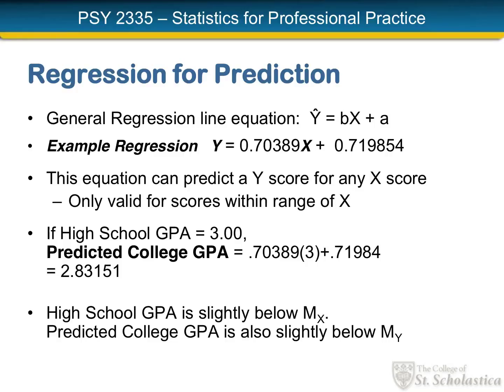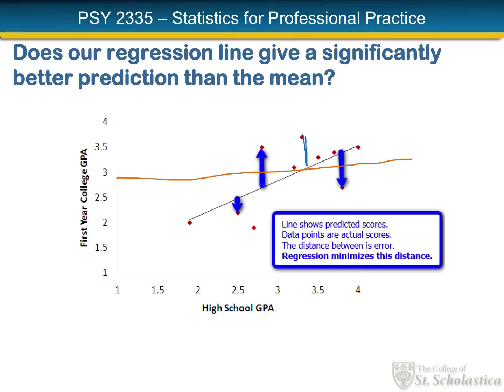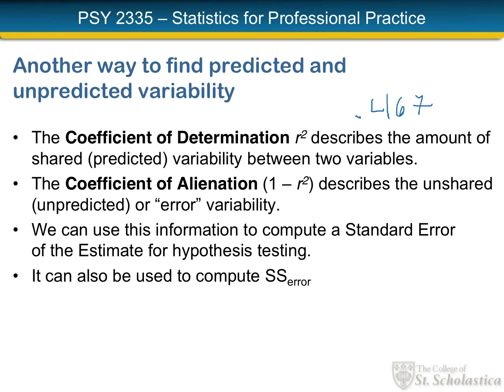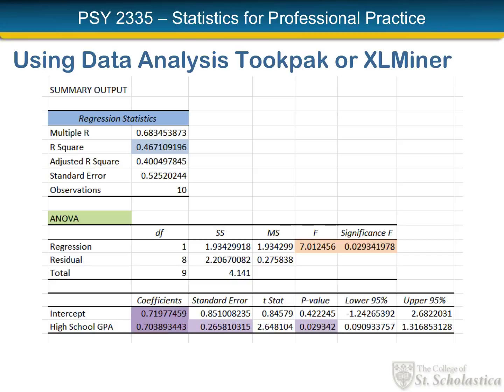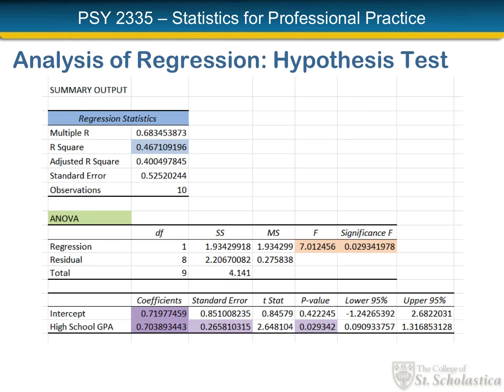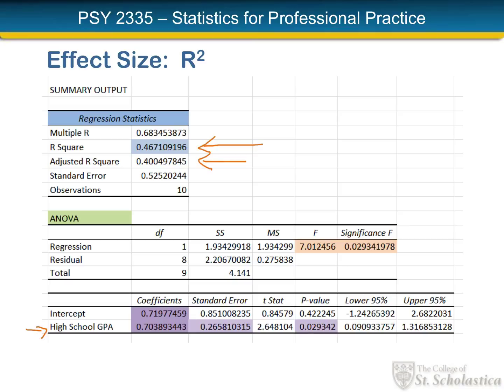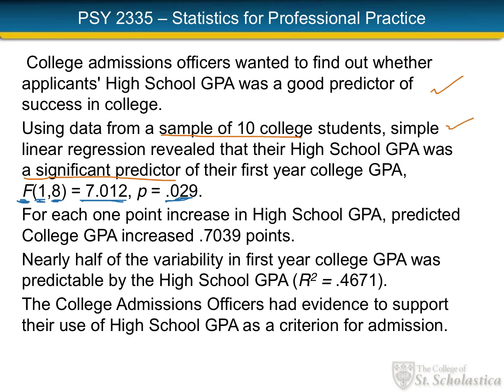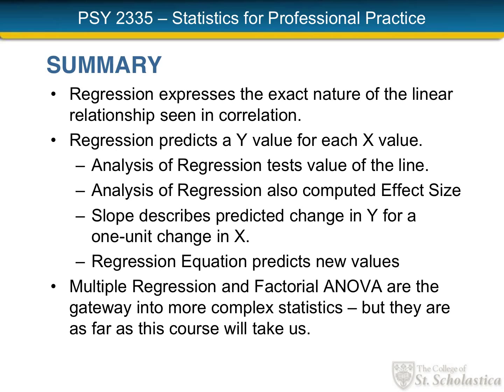8-2 Regression Interpretation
Second video on simple linear regression, focusing on the meaning and interpretation of regression coefficients, Analysis of Regression, and Effect Size.